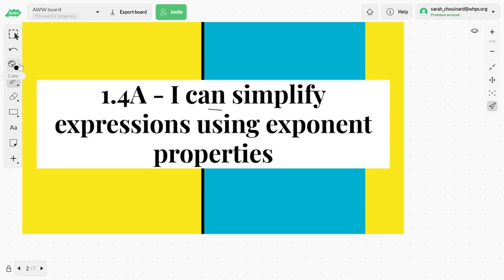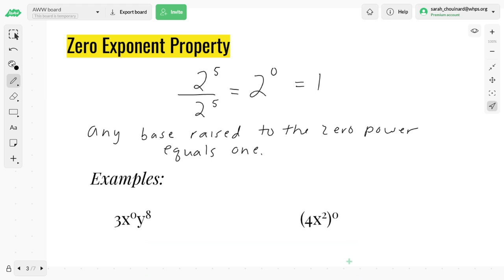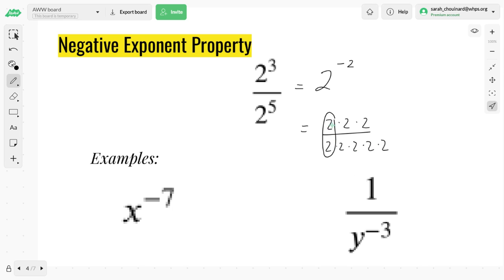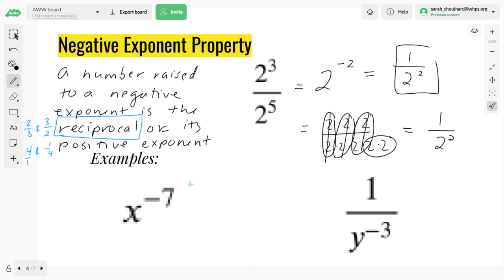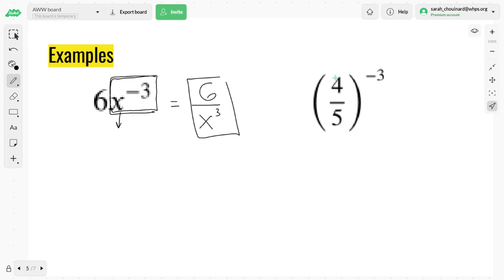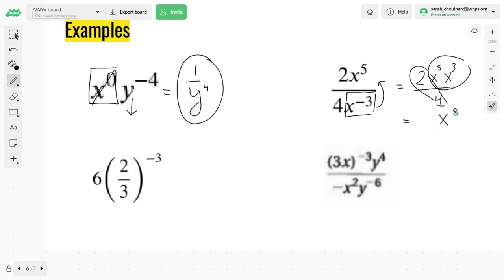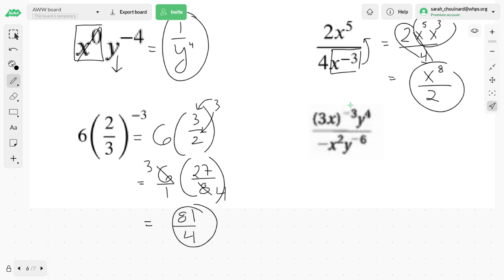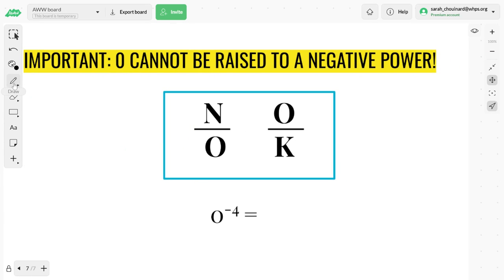1.4A Negative and Zero Exponent Properties